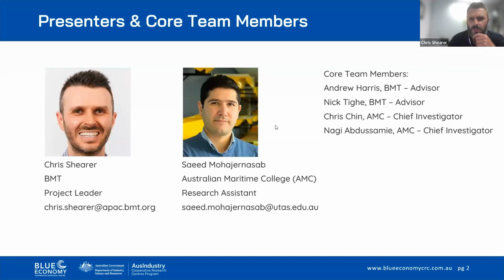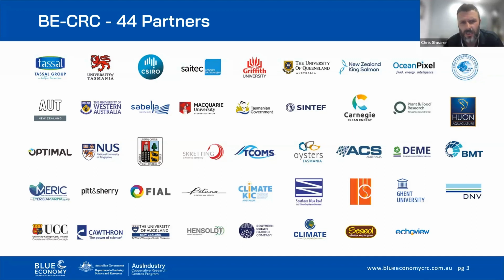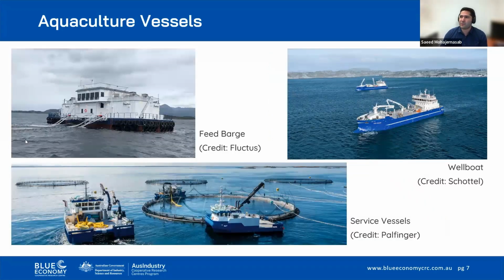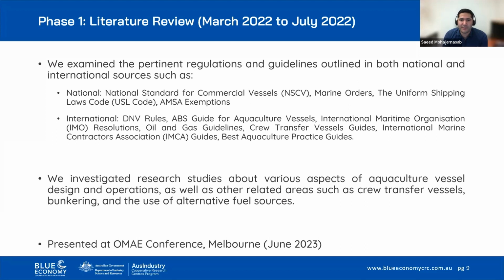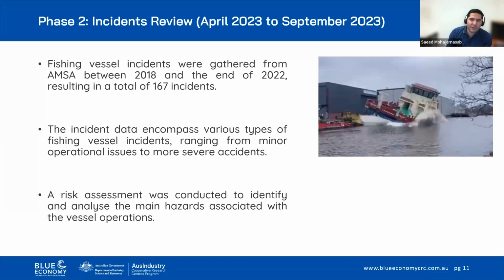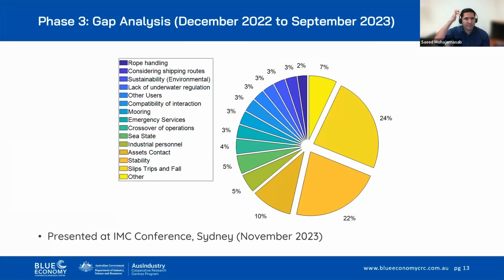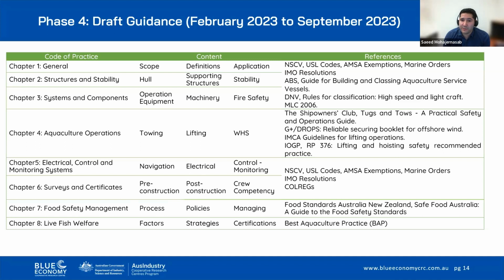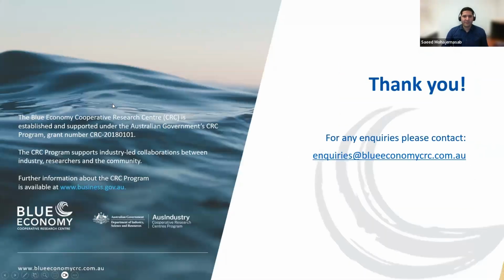Code of Practice for Aquaculture Vessels Workshop Recording